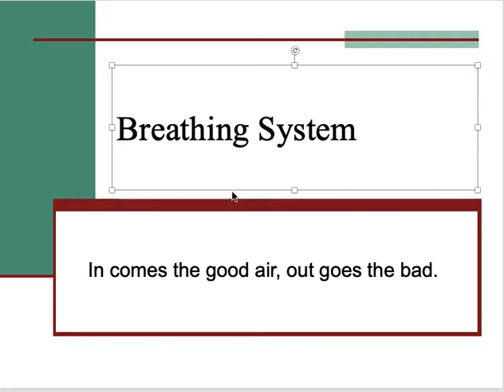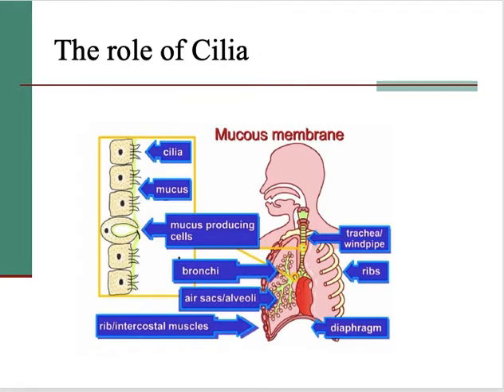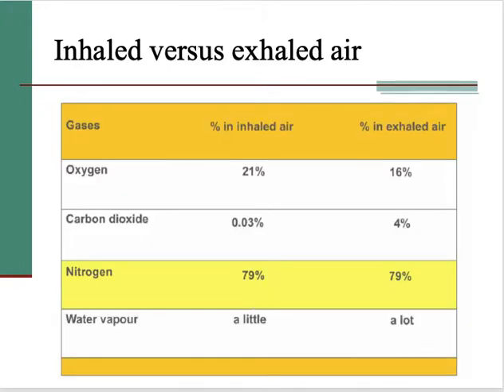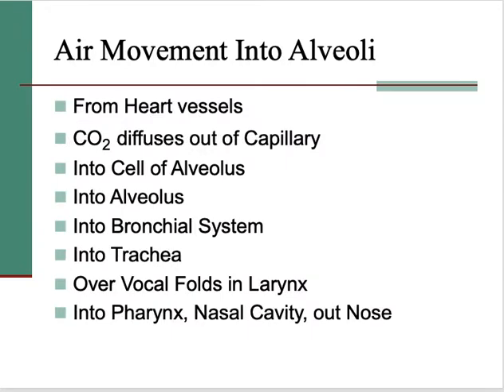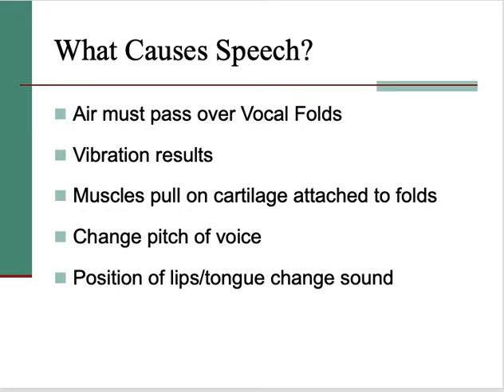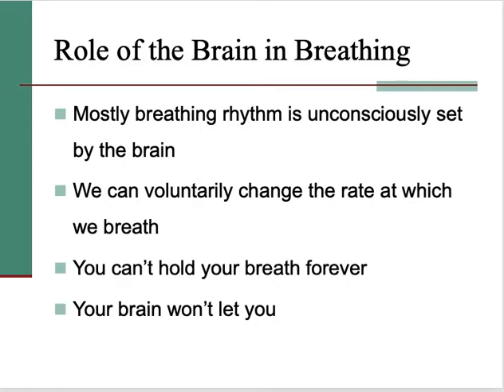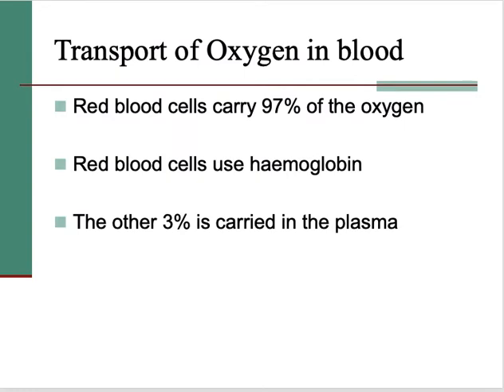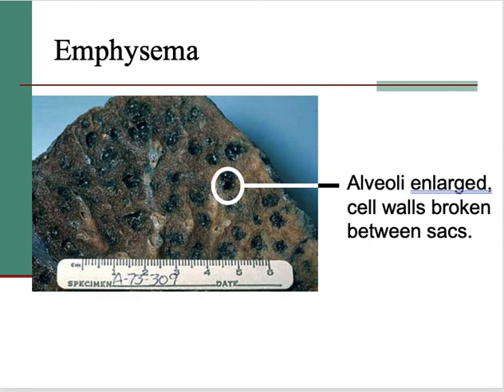The Breathing System